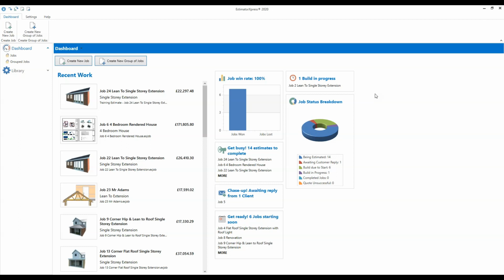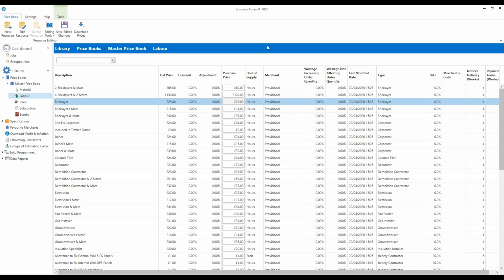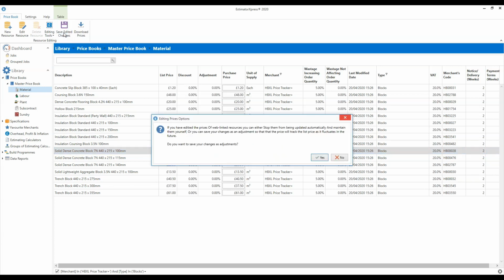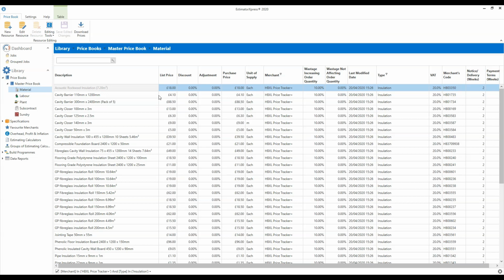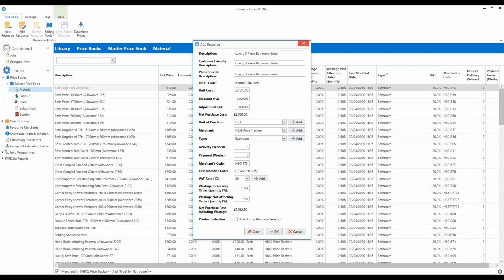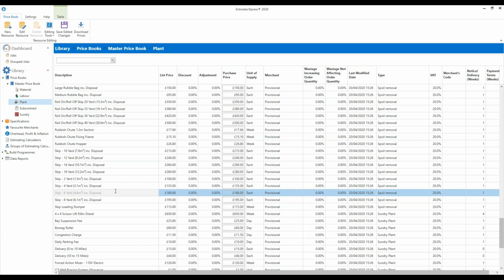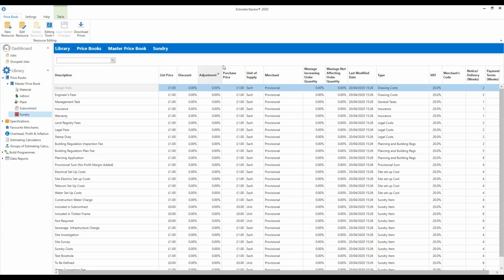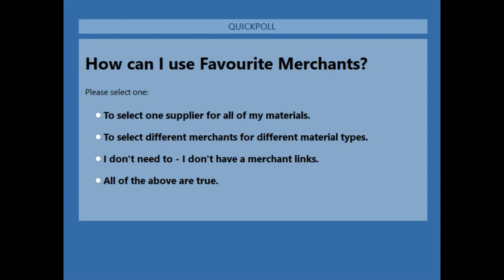EstimatorXpress 2020 Software Skills - Module 2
During Module 2 of the EstimatorXpress Software Skills Course, you'll learn how to set up the labour rates and material prices in EstimatorXpress price book. We'll also show you how to add your own resources to the price book.